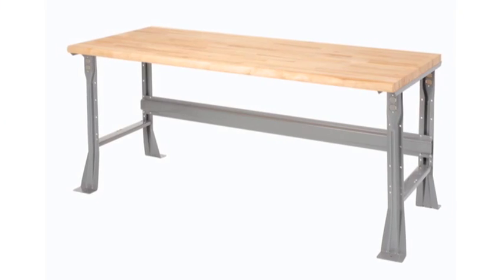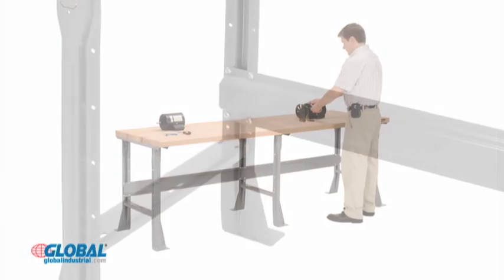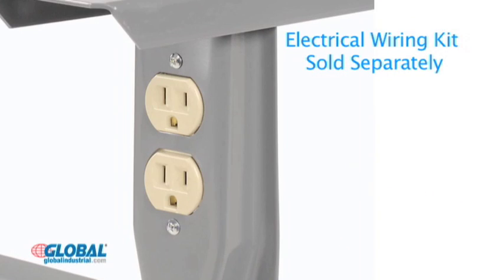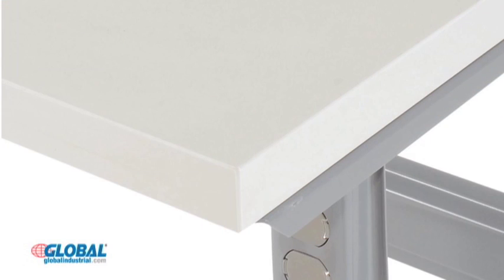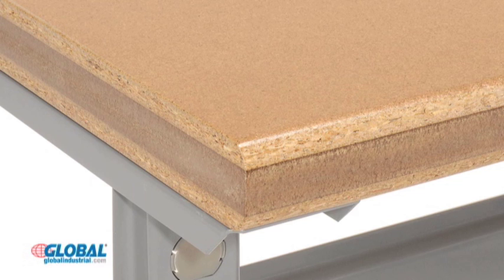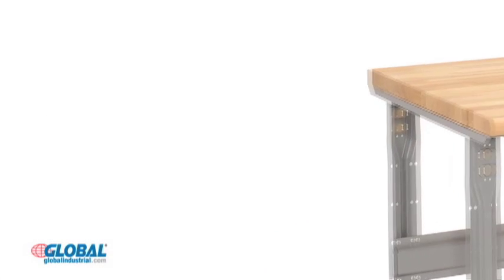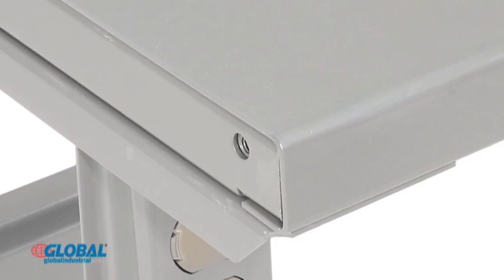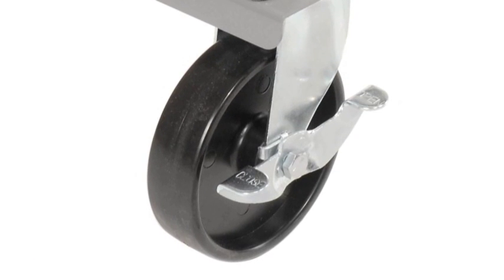Globalindustrial.com Fixed Height Work Benches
Fixed Height Work Benches Are Built To Withstand Years Of Heavy Duty Use.

These industrial work benches feature steel channel construction for long-lasting durability. Available in both Standard Square Edge or Safety Comfort Edge that eliminates accidents by rounding off sharp corners. Choose between Plastic Laminate, Butcher Block, ESD, Shop Top, Steel and Stainless Steel. Legs feature double knockouts and are finished with scratch resistant gray baked enamel.